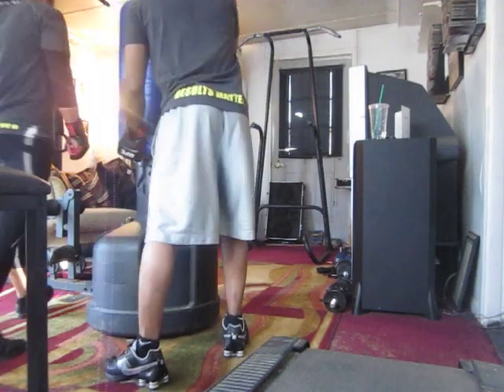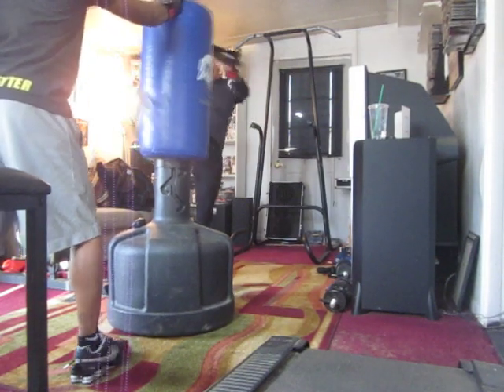willitary chasity training hard!!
willitary cardio!!